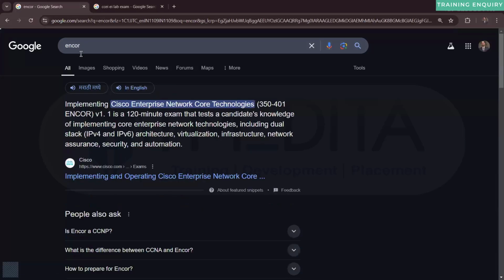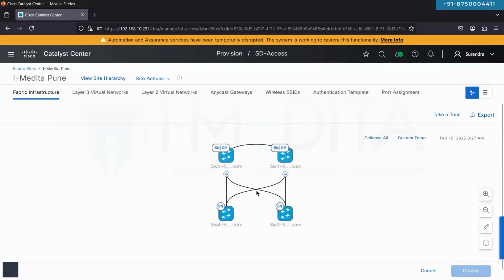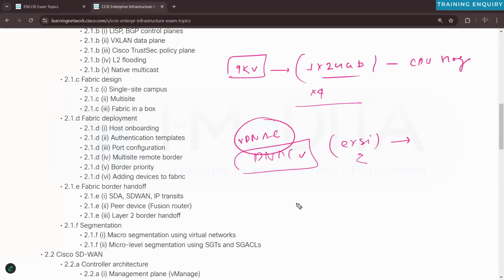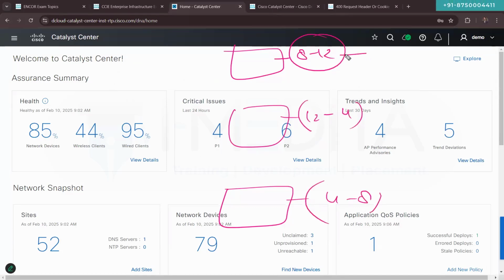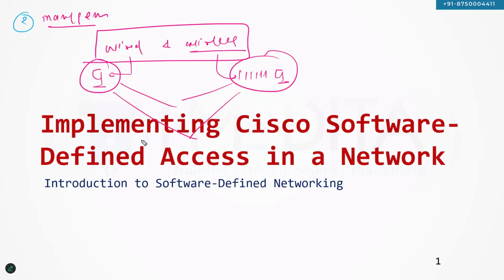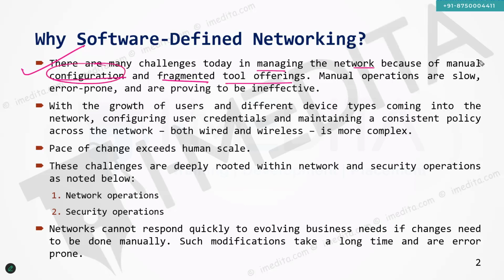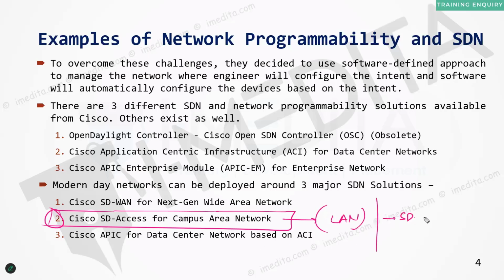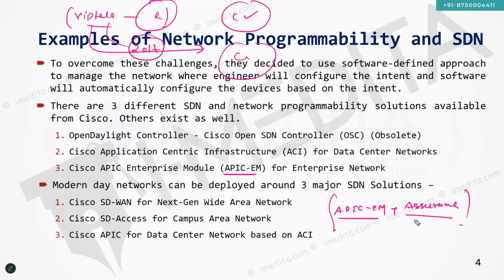Day 1: Cisco SDA Live Training Unveiled | CCIE EI & DNAC Mastery | I-MEDITA Demo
Dive into the world of next-generation networking with I-MEDITA’s exclusive Cisco SD-Access (SDA) Training session! This video brings you an in-depth exploration of Cisco Software-Defined Access, tailored for aspiring CCIE Enterprise Infrastructure (EI) professionals and networking enthusiasts alike. Featuring a live demo of Cisco DNA Center (DNAC), this course offers a perfect blend of theoretical insights and practical know-how to help you master SDA like a pro.

Whether you're looking to enhance your skills, prepare for CCIE EI certification, or simply understand the transformative power of Software-Defined Networking, this video has it all!

At I-MEDITA, we’re committed to delivering top-notch training that bridges the gap between concepts and real-world application. Watch as our expert instructors break down the complexities of Cisco SDA, showcasing how DNAC streamlines network management, boosts security, and optimizes performance. From policy-driven automation to seamless integration across enterprise environments, this demo walks you through the tools and techniques that define modern networking.

Perfect for network engineers, IT professionals, and students, this session highlights why Cisco SD-Access is a game-changer in today’s digital landscape. Expect clear explanations, hands-on examples, and actionable insights that you can apply in your own projects. Plus, get a sneak peek into how I-MEDITA’s training methodology empowers learners to excel in the ever-evolving tech world.

Don’t miss out—hit play and take your first step toward mastering Cisco SD-Access with confidence! Have questions? Drop them in the comments, and let’s connect! Ready to elevate your networking career? Enroll in our full Cisco SDA course at I-MEDITA today and unlock your potential with Cisco DNA Center and beyond!

This video is about:
Cisco SD-Access
SDA Training
CCIE EI
Cisco DNAC
Software-Defined Access
Networking Training
Cisco Certification
DNAC Demo
SD-Access Course
I-MEDITA
Network Automation
Cisco SDA Tutorial
CCIE Enterprise Infrastructure
DNA Center
Network Management
SDA Basics
Cisco Networking
IT Training
Software-Defined Networking
Network Security
Cisco SDA Demo
CCIE Preparation
DNAC Training
Enterprise Networking
Cisco SDA Mastery
Network Engineers
SDA Implementation
Cisco DNA
Networking Skills
CCIE EI Certification
SDA Architecture
Cisco Training Course
Network Optimization
Hands-On Demo
SDA Fundamentals
Cisco SDA Insights
DNAC Features
IT Certification
Network Policy
Cisco SDA Explained
CCIE Exam Prep
SDA Deployment
Cisco Technology
Network Transformation
SDA Solutions
Cisco SDA Skills
DNAC Tutorial
Networking Career
SDA Automation
Cisco SDA Benefits
CCIE Training
Network Design
SDA Tools
Cisco SDA Hands-On
DNAC Management
IT Professionals
SDA Learning
Cisco SDA Certification
Network Innovation
SDA Practical
Cisco SDA Course
DNAC Insights
Networking Future
SDA Expert
Cisco SDA Pro
CCIE EI Skills
SDA Network
Cisco Learning
DNAC Basics
SDA Mastery